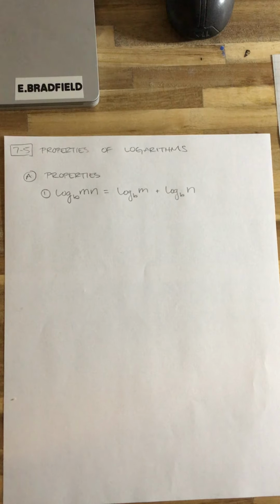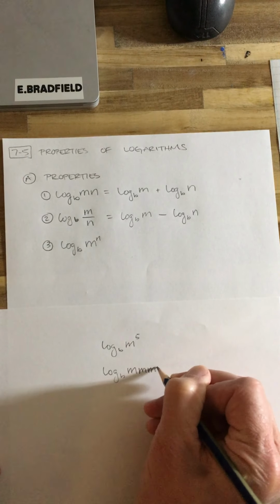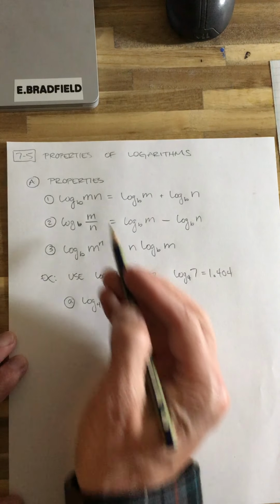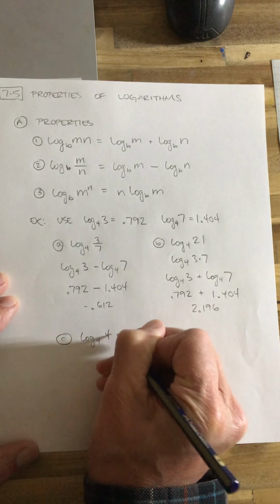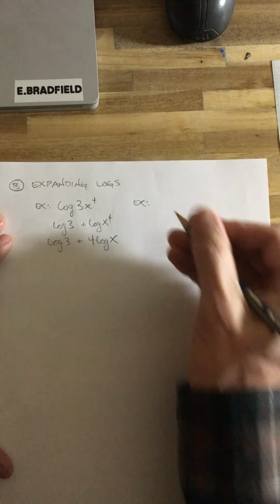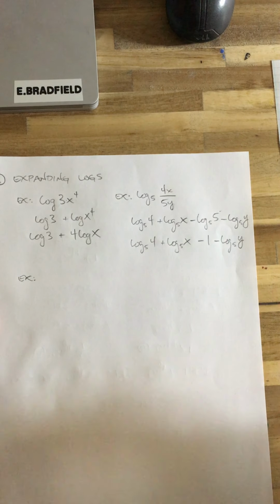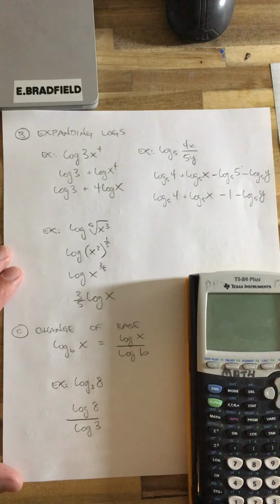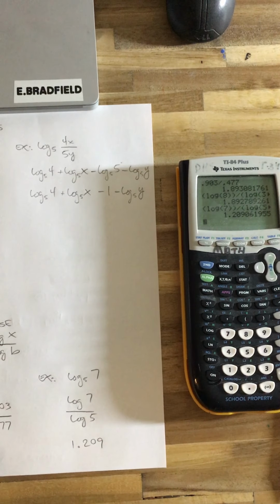Properties of Logarithms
Hey guys! In this video we will learn a few properties which will be helpful when solving logarithmic equations in the next section of chapter 7. Today we will just be doing some basic evaluations using the properties